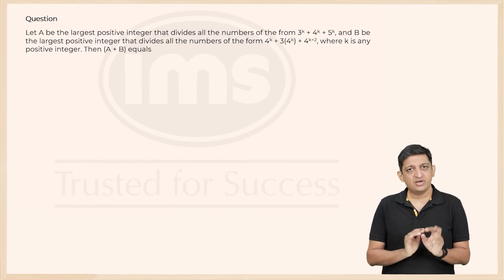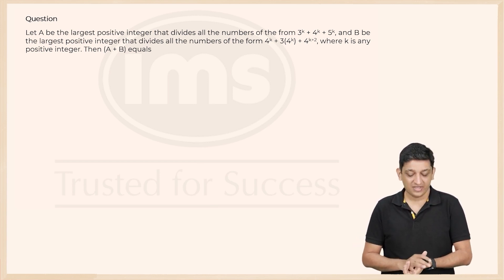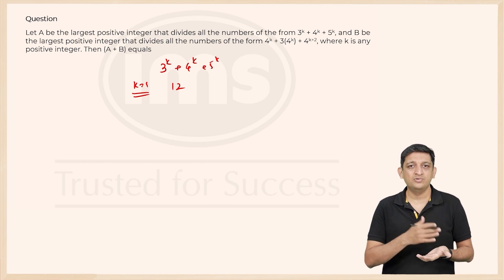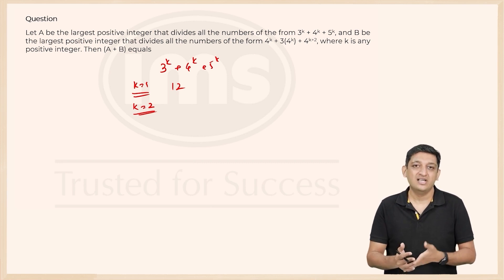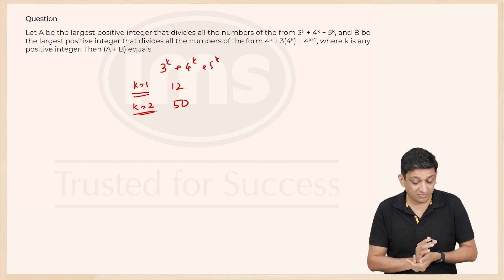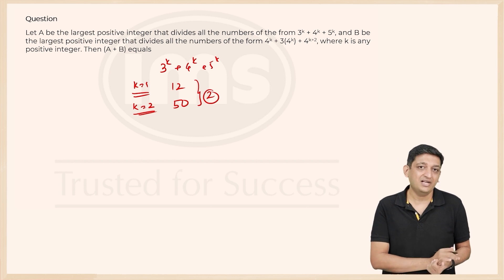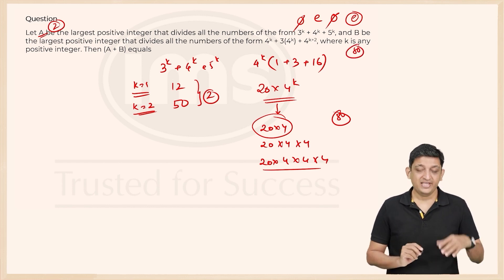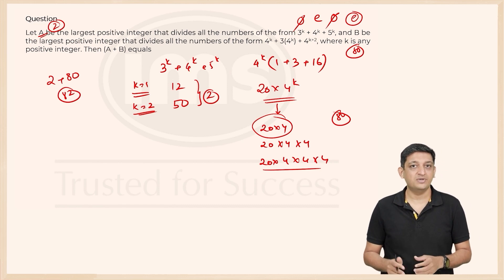CAT 2022 Slot 1 Question Breakdown | CAT 2025 Preparation | Shashank Prabhu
In this comprehensive video, we provide a meticulously detailed breakdown of the questions from CAT 2022 Slot 1. Our team of experts thoroughly analyzes each question, offering valuable insights and strategies to excel in this exam. Join us as we delve into the intricate aspects of CAT 2022 and equip you with the knowledge and guidance you need for success.